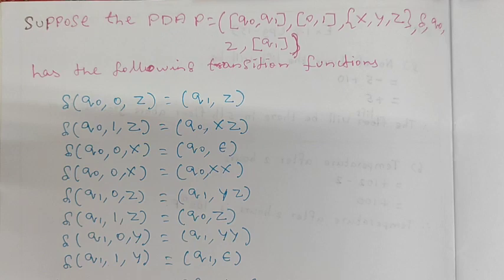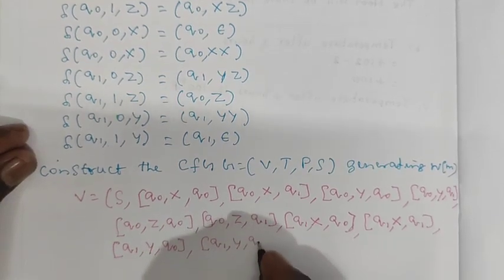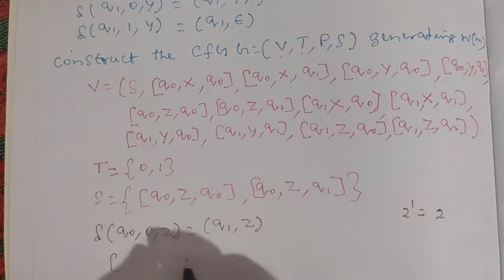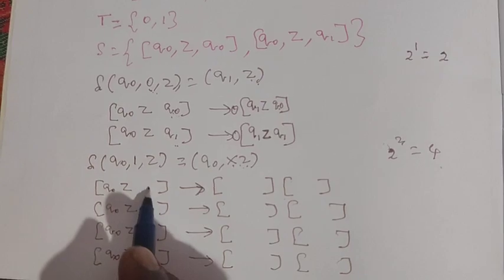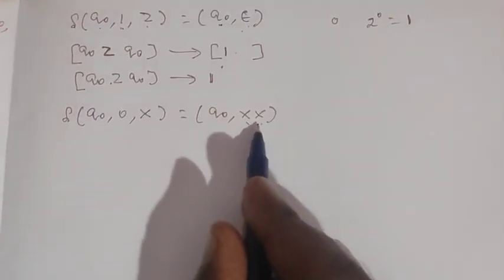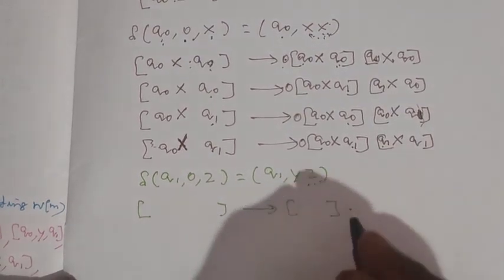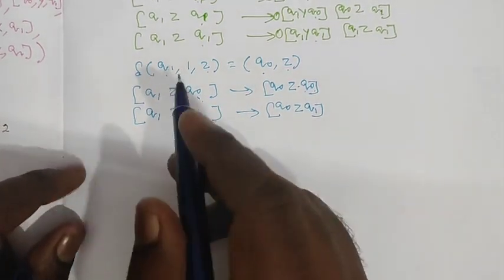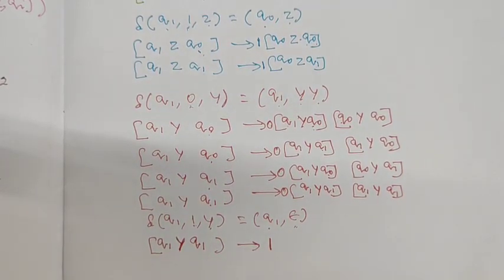Pushdown Automata to Context free Grammar